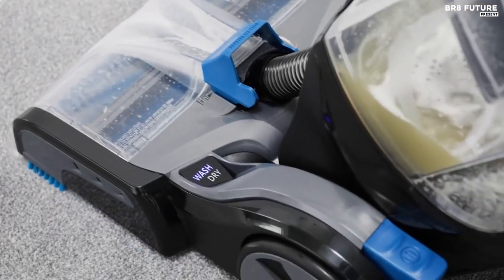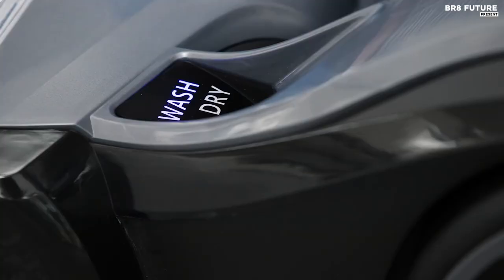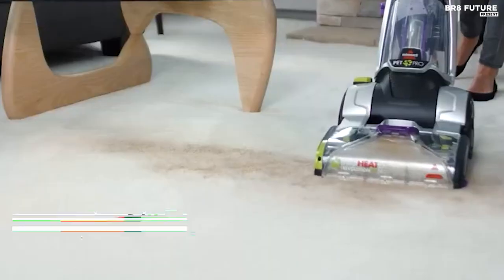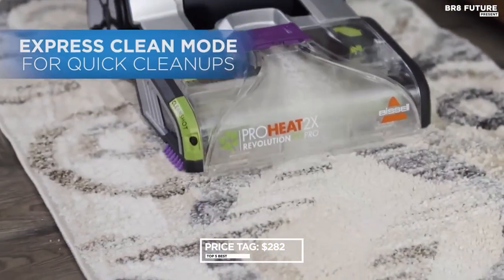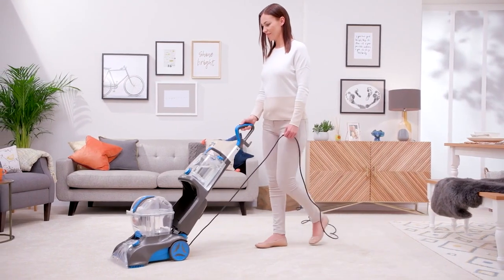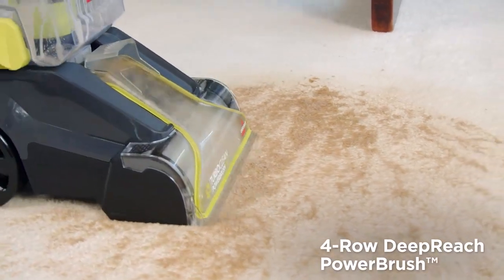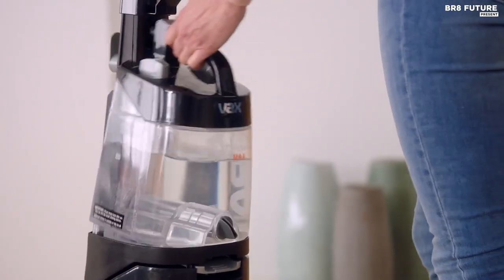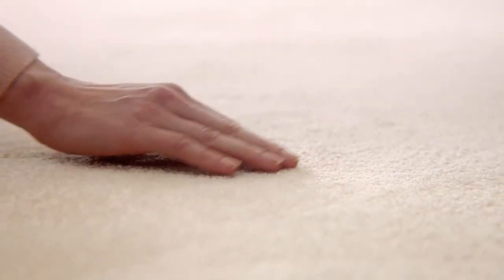Best Carpet Cleaners 2023 [Best For This Year]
Portions of footage found in this video is not original content produced by Br8 Future. Portions of stock footage of products was gathered from multiple sources including, manufactures, fellow creators and various other sources for visual reference only.  If you have any issue with the content or something belongs to you, and you want it to be removed, please do not hesitate to contact us at We will delete it within 24 hours Links to the Best Carpet Cleaners 2023 are listed below. At Br8 Future, we've researched the Best Carpet Cleaners 2023 on Amazon saving you time and money.

Number 5. Hoover SmartWash

Number 4. Bissell ProHeat 2x Revolution Pet Pro

Number 3. Vax Rapid Power Plus

Number 2. Bissell TurboClean PowerBrush

Number 1. Vax Platinum Power Max Carpet Cleaner

Are you tired of trying to get the deep-seated dirt and grime out of your carpets? Have you tried every cleaning solution and still can't seem to get the desired results? If so, then you're in the right place. In this video, we'll be sharing with you the Best Carpet Cleaners for 2023. We understand the importance of having clean carpets, not only for the aesthetic appeal but also for health reasons. Dirty carpets can trap allergens, dust, and bacteria, which can be harmful to you and your family's health. That's why we've gone through extensive research and testing to bring you the top carpet cleaners that will leave your carpets spotless and fresh-smelling.

We've considered factors such as ease of use, cleaning power, and eco-friendliness when selecting the best carpet cleaners. Whether you're looking for a heavy-duty steam cleaner or a spot cleaner for small spills, we've got you covered. We'll also be discussing the various types of carpet cleaners and the features you should look for when making a purchase. So, whether you're a homeowner or a professional cleaner, you're sure to find the perfect carpet cleaner to meet your needs.

and that's where our guide to the Top 5 best carpet cleaners 2023, you can buy for this year comes in. As always all the links to products you'll find in the description below and let us know in the comments which tech-related topics you'd like to see in our next videos!

Hope you enjoyed my Best Carpet Cleaners 2023 video.